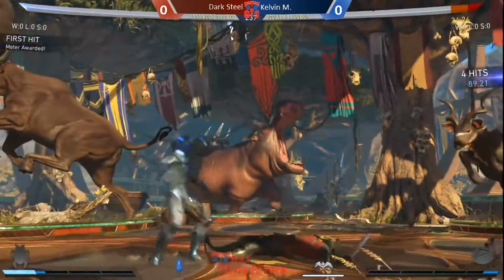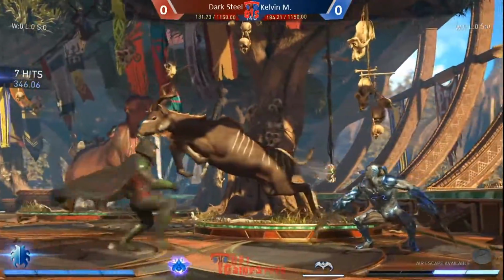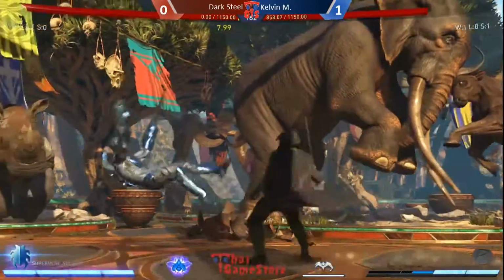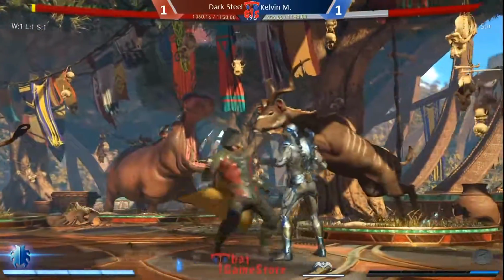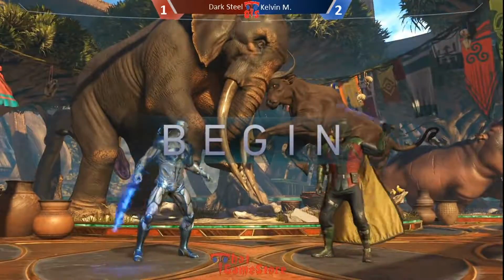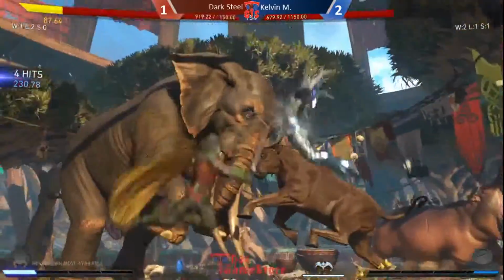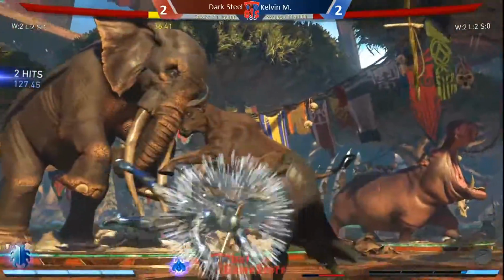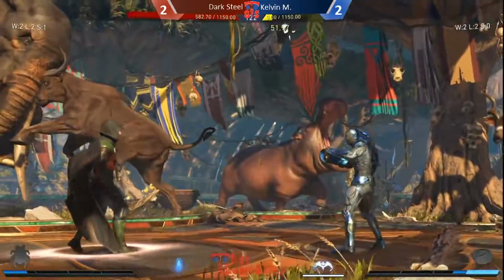Sova Smackdown I Injustice 2 W2: Kelvin M. (Robin) vs DarkSteel (BB)